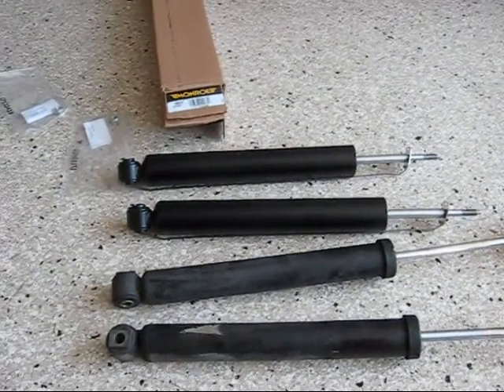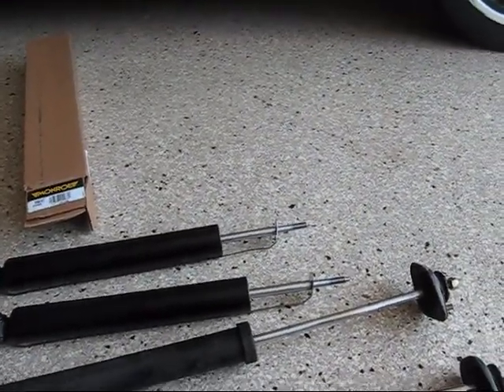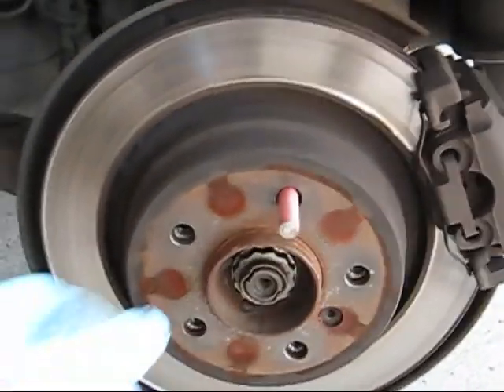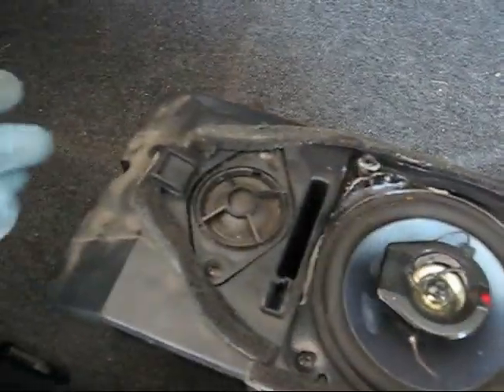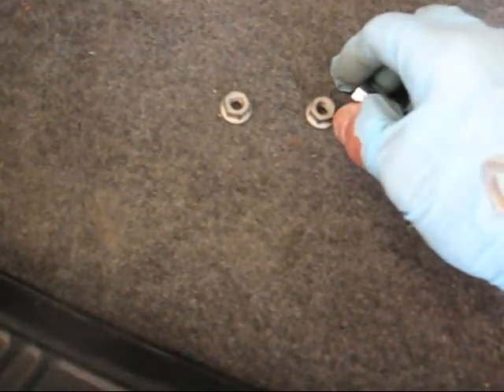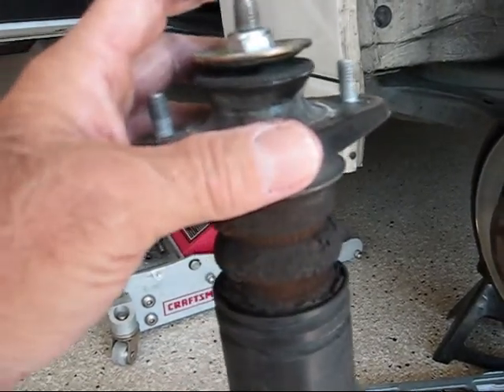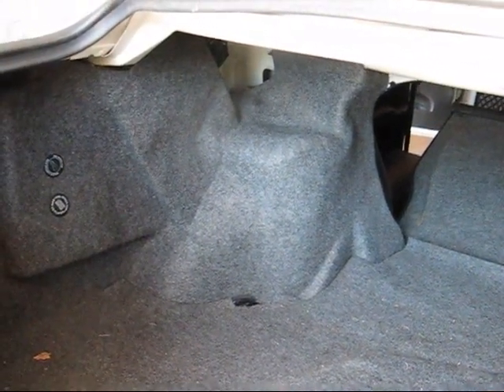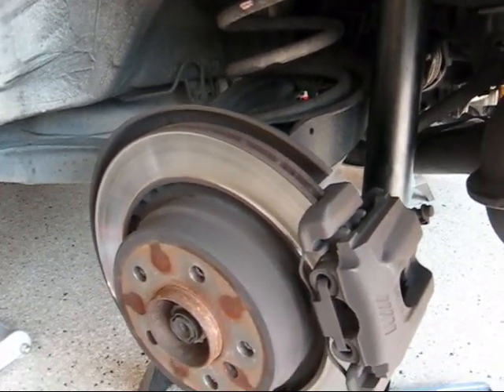BMW shocks rear replace 1995 M3 E36 part 2 by froggy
Shock absorber BMW 1995 E36 M3 rear replace I show how this is done. by froggy